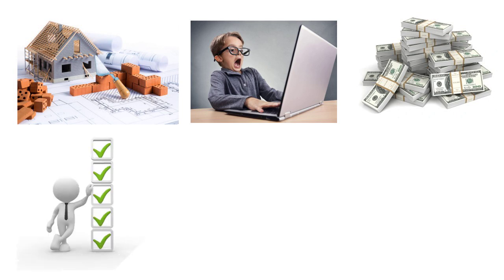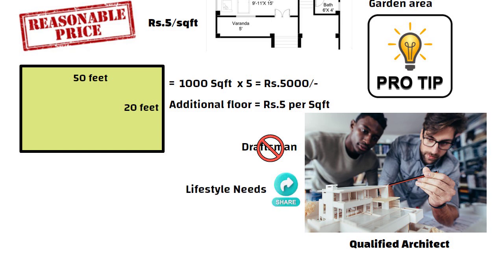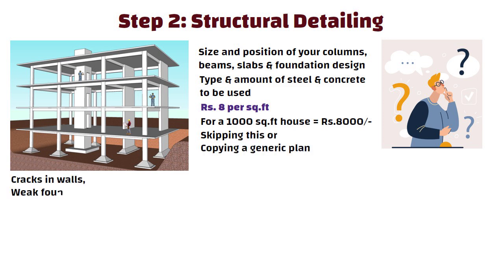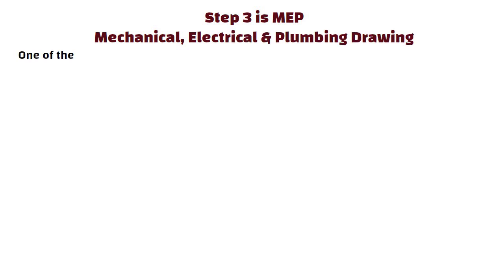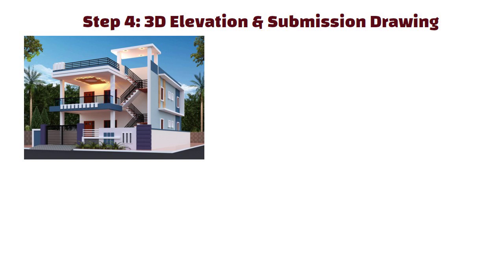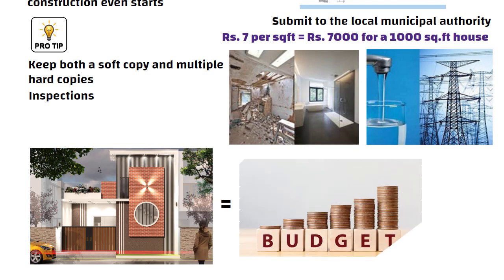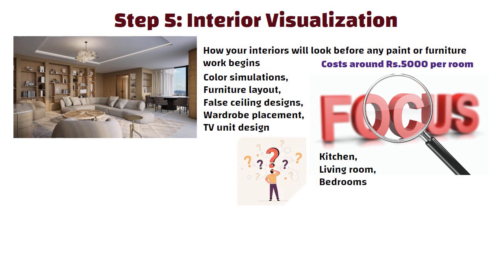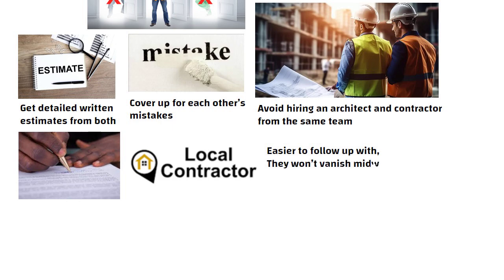🏠 House Construction Money-Saving Tips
Build Your Dream Home: Avoid These Costly Mistakes!

33 Grade vs 43 Grade vs 53 Grade of Cement